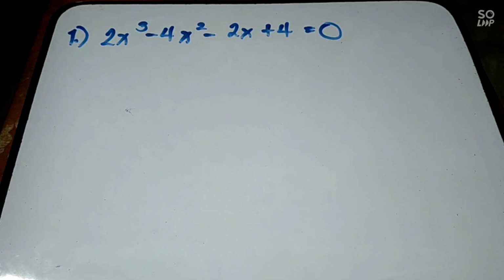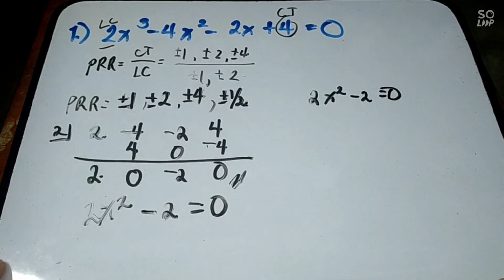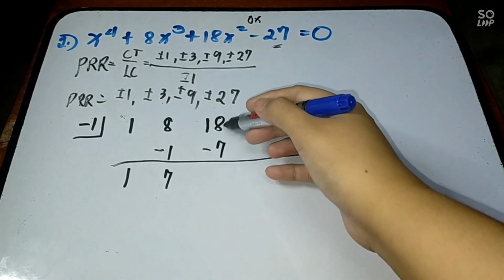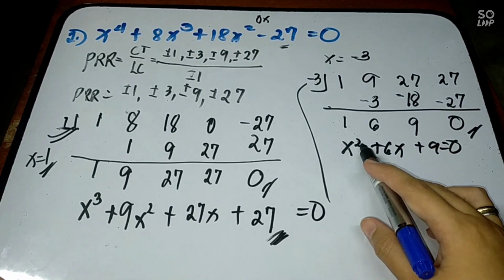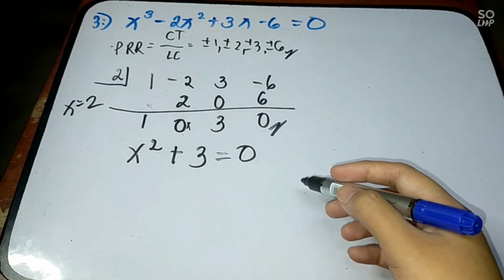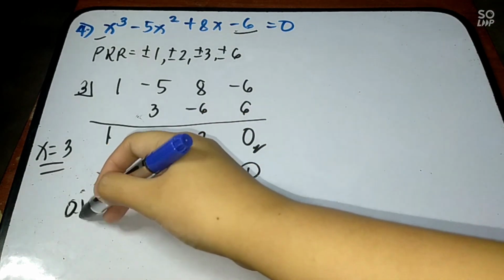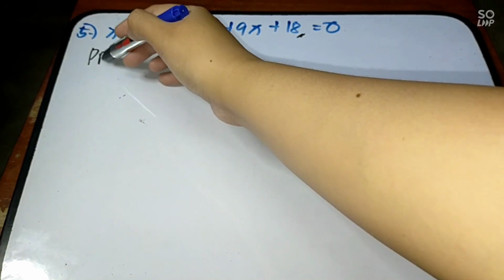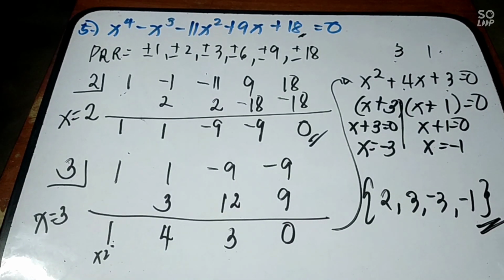FINDING THE ROOTS OF POLYNOMIAL EQUATION (PART 2)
This is the easiest way for you to solve the roots of polynomial equations...

In this part the examples are more harder than the part 1..🙂